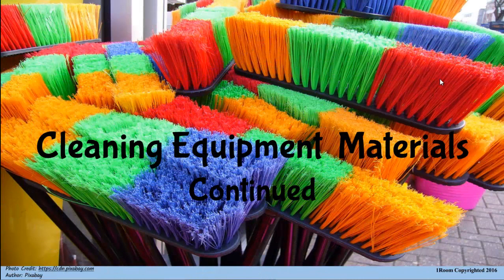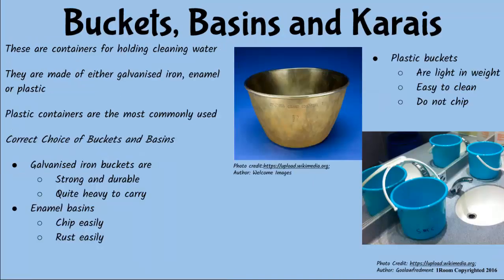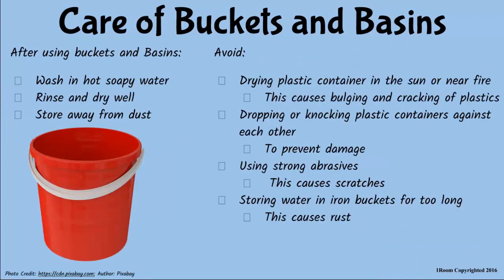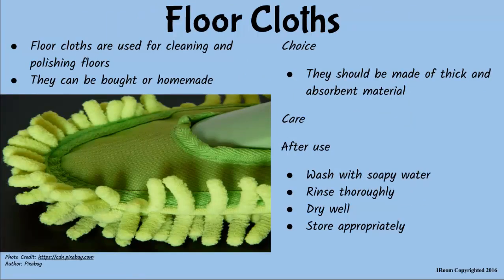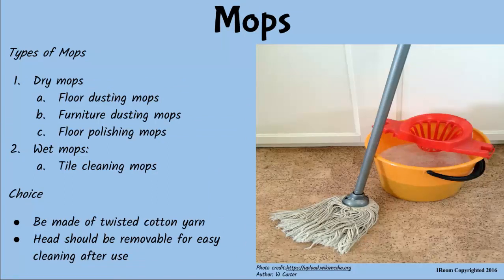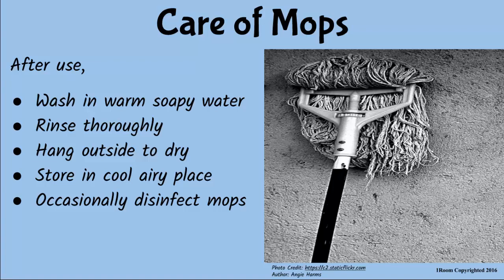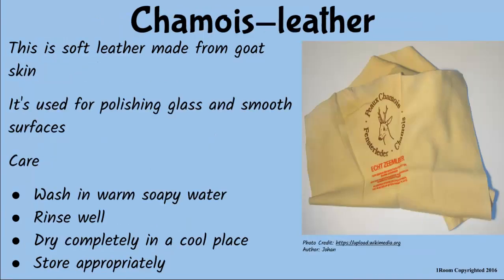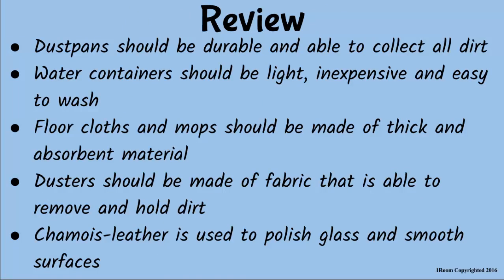1Room Kenya KCSE Home Science Form 1 Lesson 18: Cleaning Equipment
1Room Kenya KCSE Home Science Form 1 Lesson 18: Cleaning Equipment